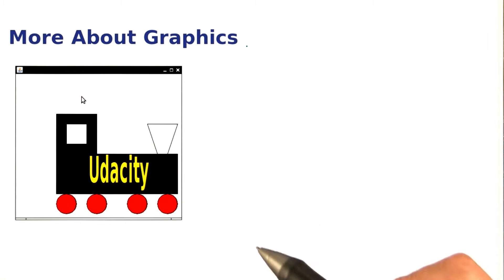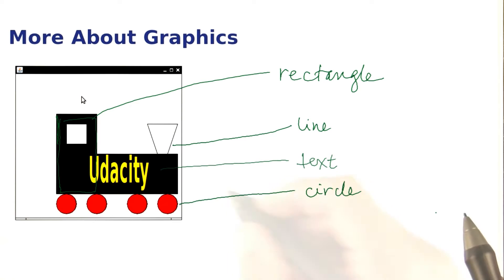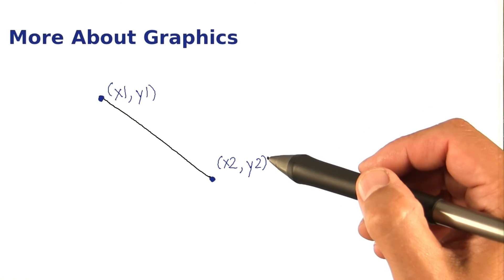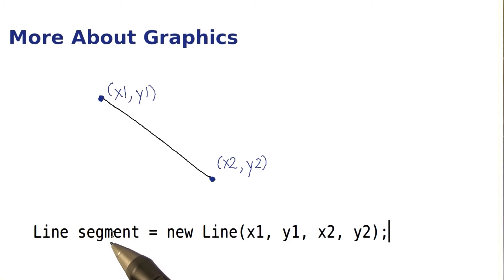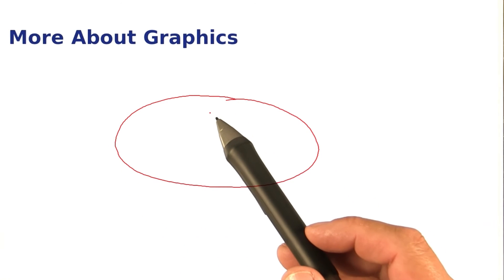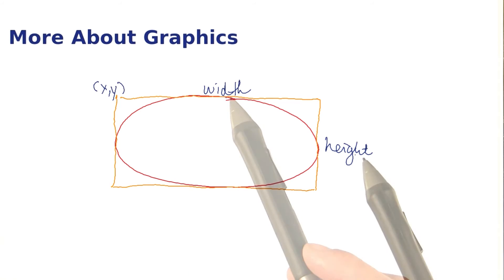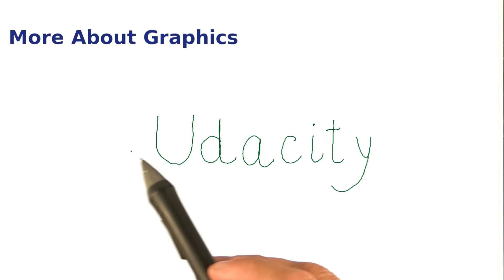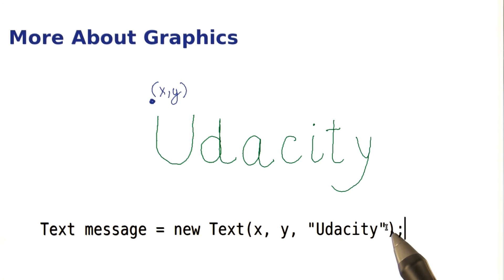More About Graphics - Intro to Java Programming